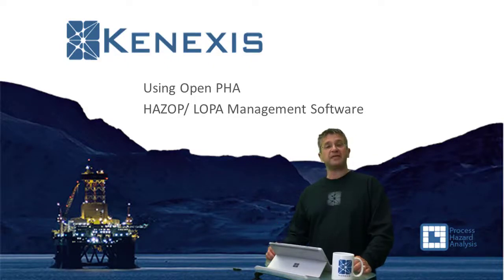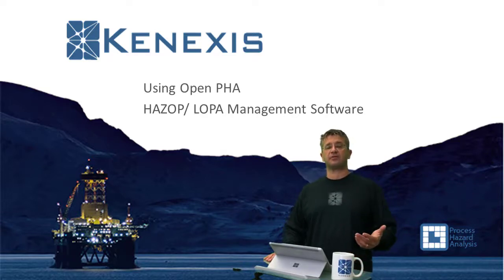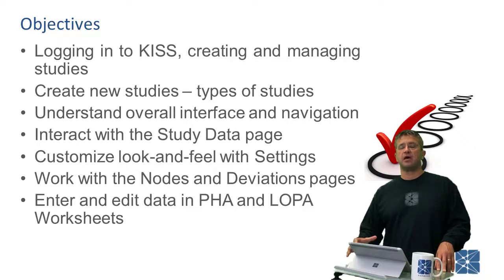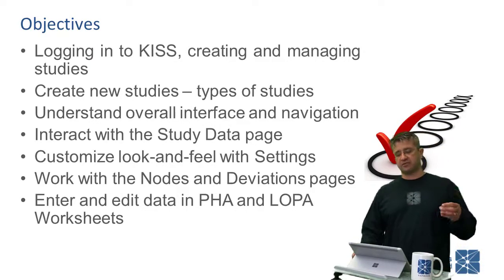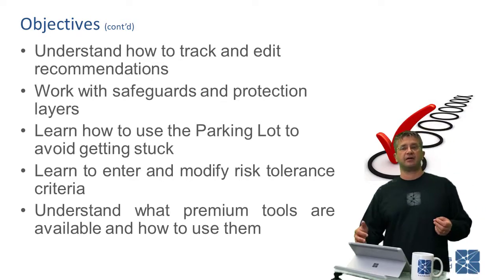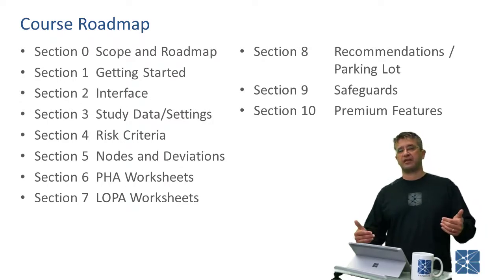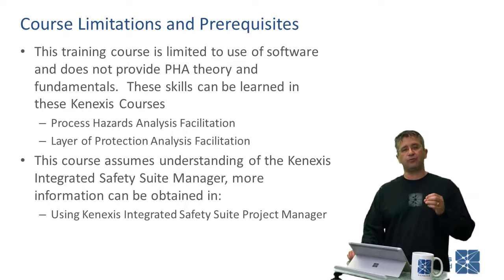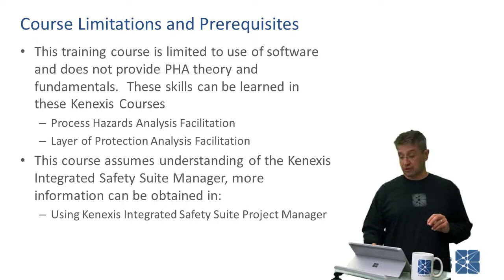Using Open PHA - Section 0 - Scope and Course Roadmap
Using Open PHA online training course from Kenexis.  This course describes use of the Kenexis Open PHA HAZOP/LOPA Facilitation and Documentation software.